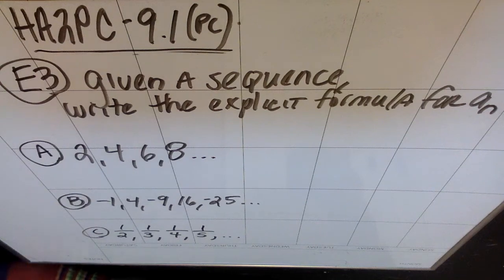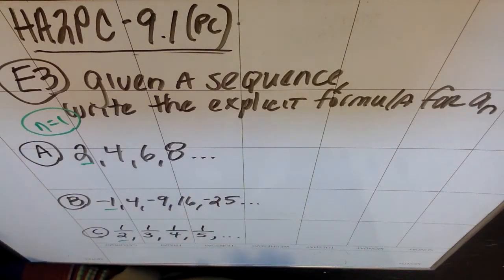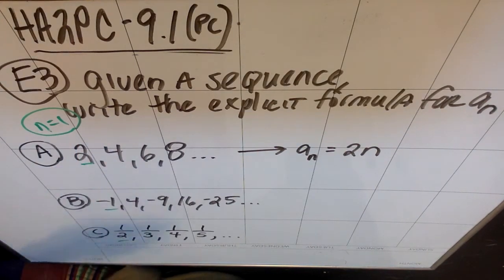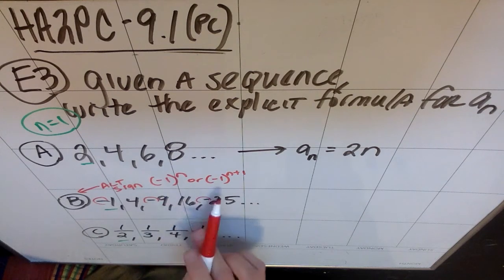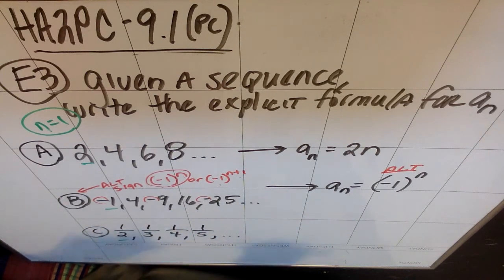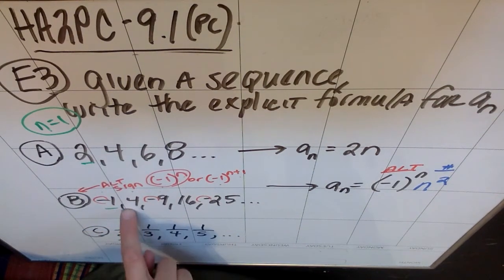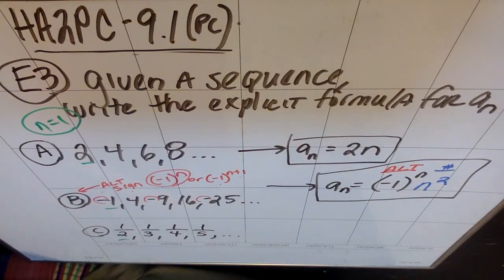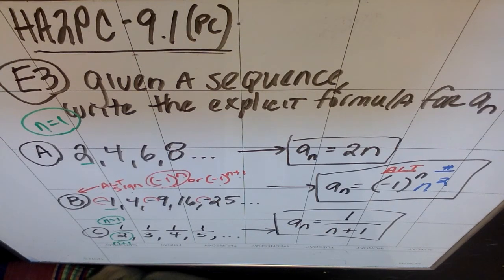HA2PC: 9.1 (0004) Explicit Formulae E3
HA2PC:  9.1 (PC)  Explicit Formulae Example 3